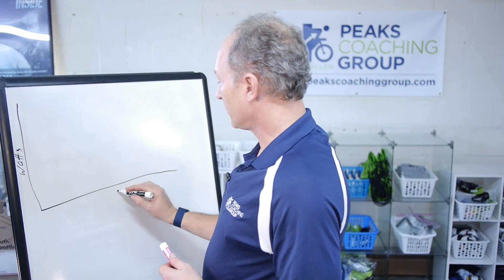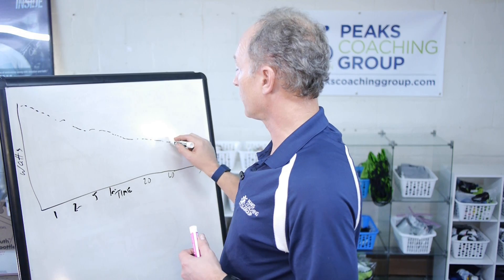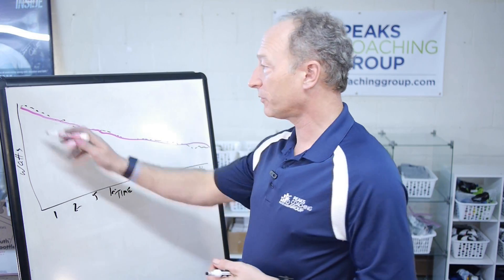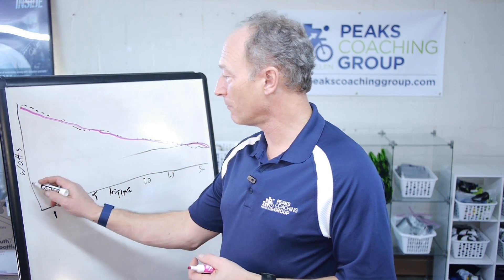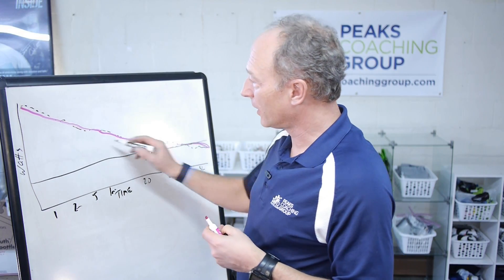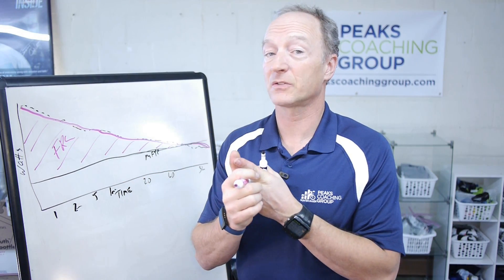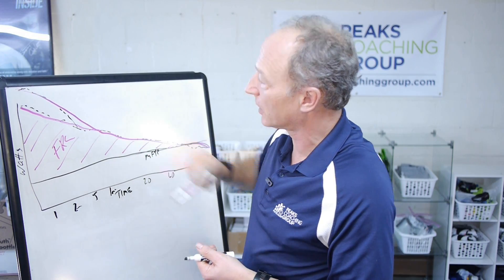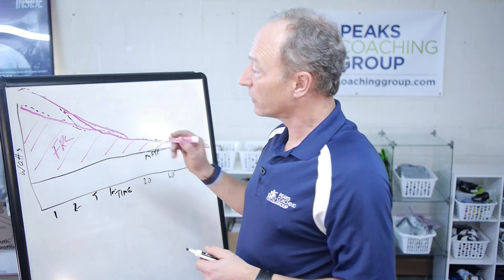Power Duration Curve: Training and Racing With a Power Meter 3rd Edition (2019)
The new Training and Racing with a Power Meter Third Edition is out.

In this video Hunter Allen discusses the Power Duration Curve.